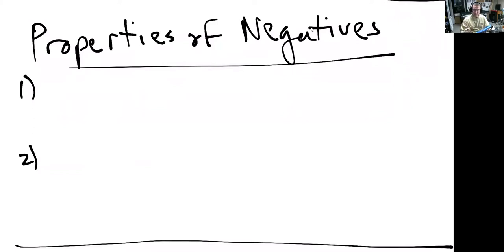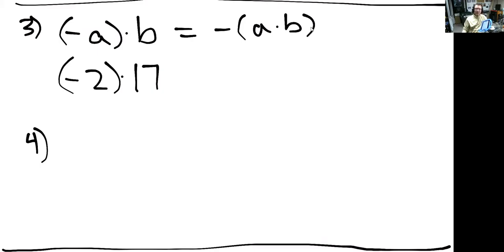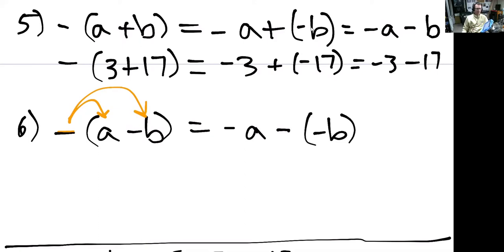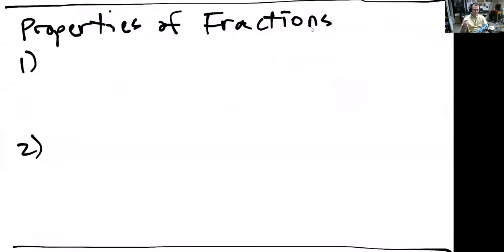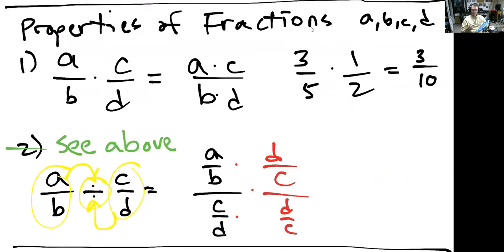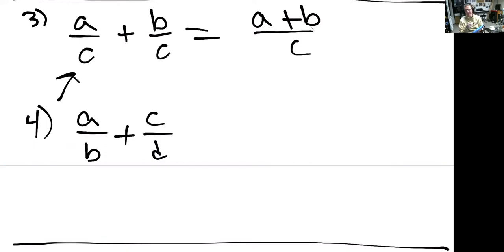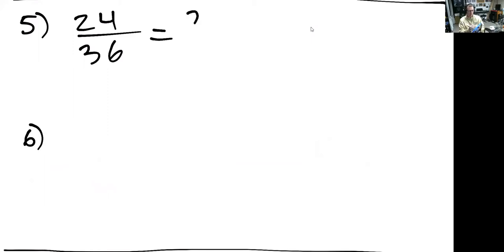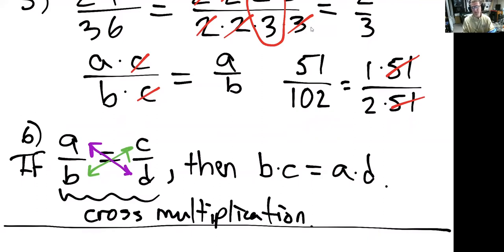Sp21 AMAT 100 Lecture 1.1: Operations with Real Numbers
Addition, subtraction, multiplication, and division of real numbers.